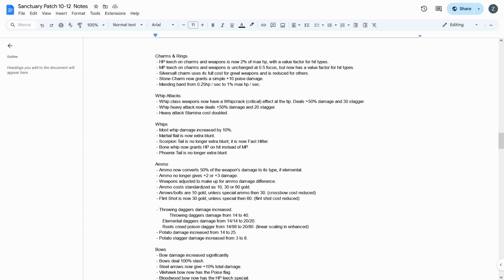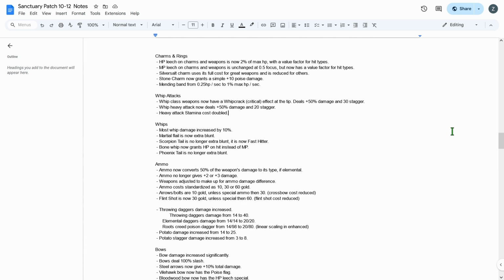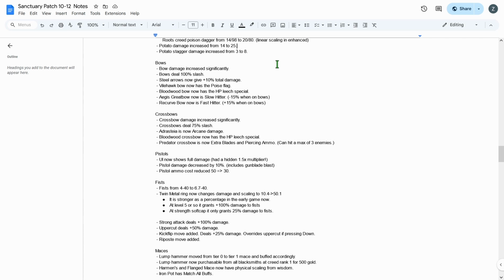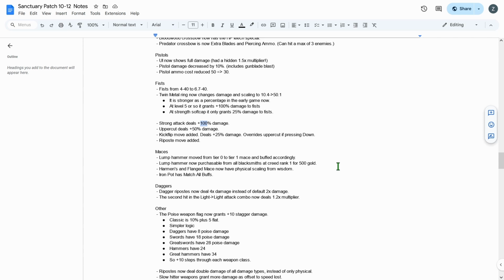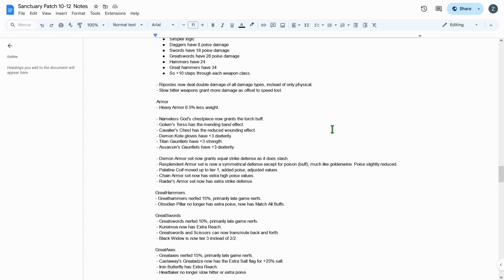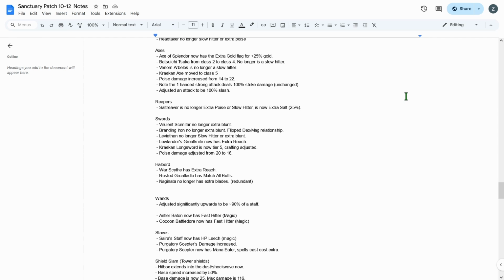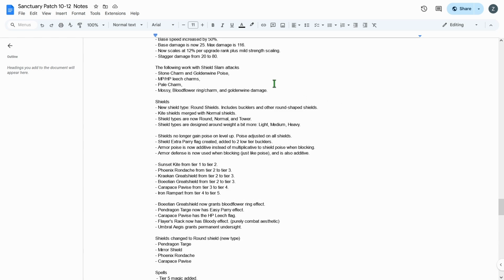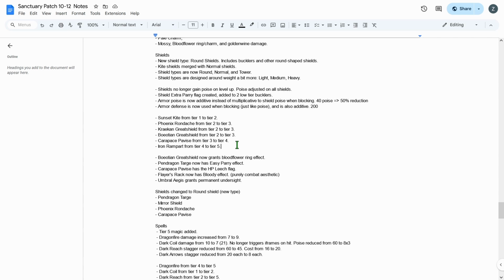Salt and Sanctuary | Patch Reading by a Dev Part 4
I read my own patch notes and share details on how mechanics work as well as reasons behind changes.